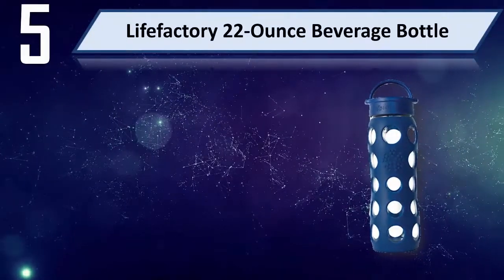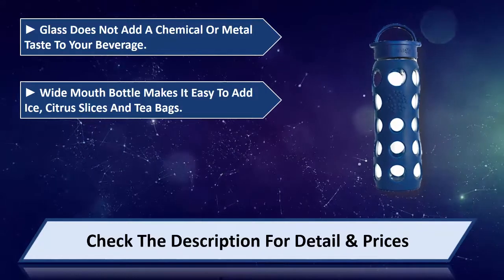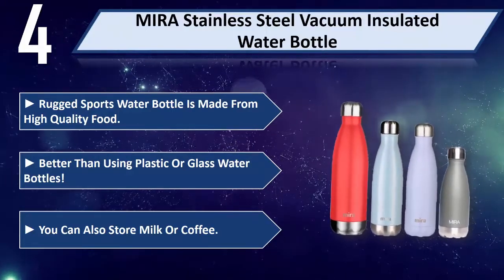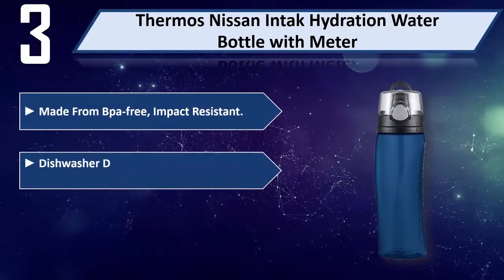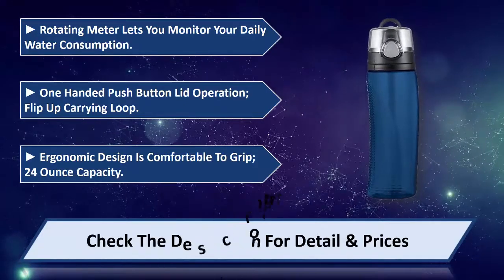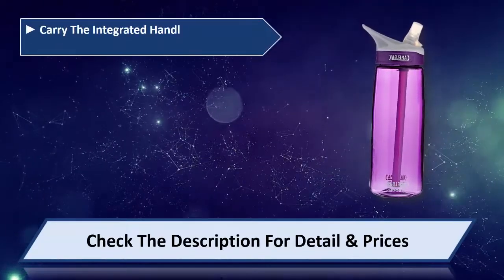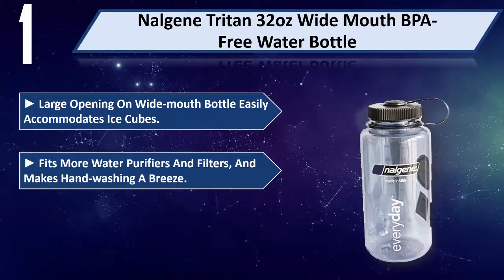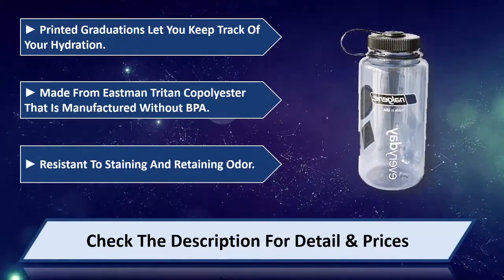5 Best Water Bottles 2024 | Best Water Bottle Reviews | Top 5 Water Bottles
5 Best Water Bottles 2024 | Best Water Bottle Reviews | Top 5 Water Bottles
Let's Have a Look:

5. Lifefactory 22-Ounce Beverage Bottle [Amazon]
4. MIRA Stainless Steel Vacuum Insulated Water Bottle [Amazon]
3. Thermos Nissan Intak Hydration Water Bottle with Meter [Amazon]
2. CamelBak eddy .75L Water Bottle [Amazon]
1. Nalgene Tritan 32oz Wide Mouth BPA-Free Water Bottle [Amazon]

Best Water Bottles are products which you'll be using for a fair amount of time. So it needs to be the best. But as there are thousands of Water Bottles available from hundreds of brands in the market, so it's not easy to pick the best one for you. It requires a lot of time and energy to do a fair research on them. So it's not possible for everyone to do it after work and all. This is where we come in.

We went through all these trouble so that you can choose the best possible Best Water Bottles for you. We have a very experienced team on market research and after all these stages of selecting, we can honestly say that these 5 are the Best Water Bottles available in the market at this very moment. You can go for any of them with your eyes closed and you can be ensured with their quality, performance, advanced features and durability. So pick any one of these 5 and live tension free!